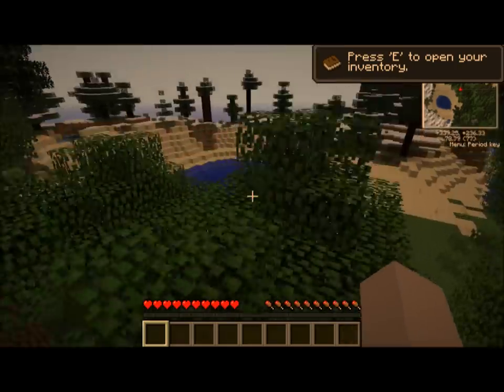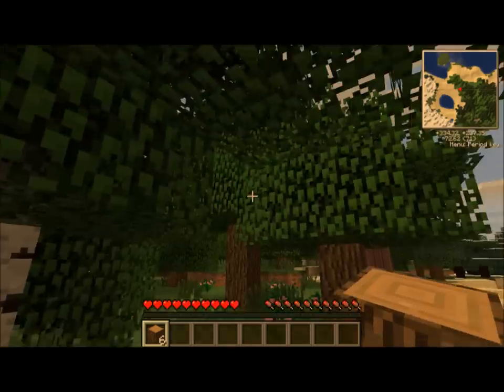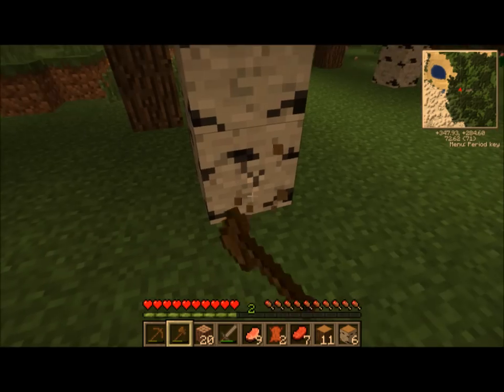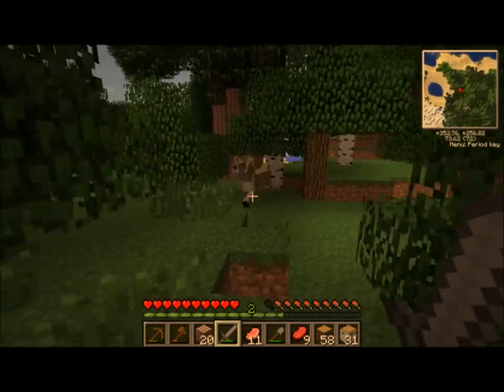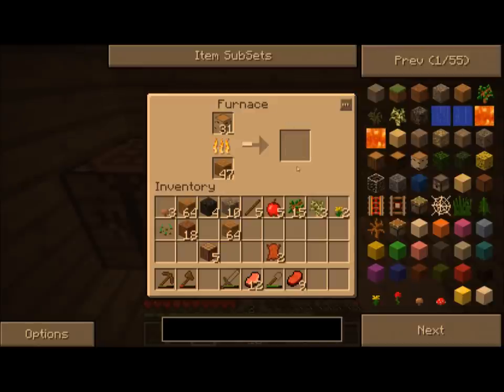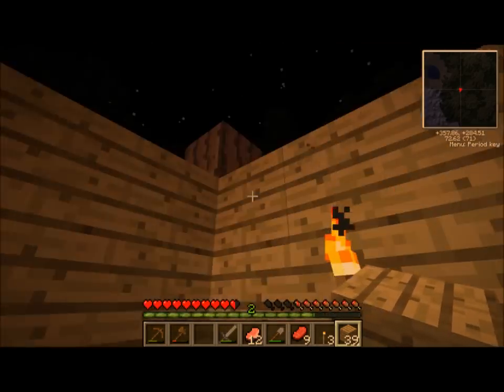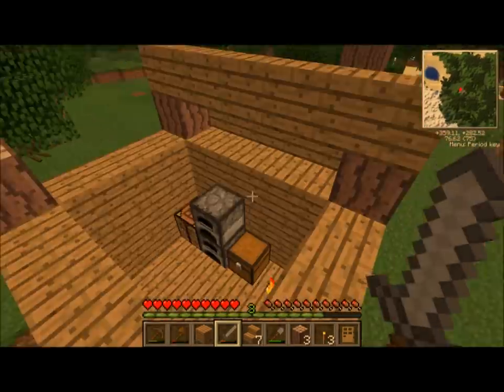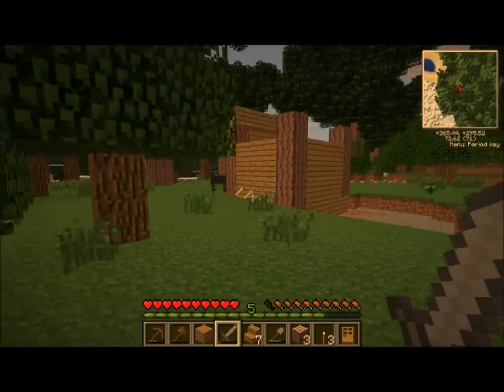Basta Plays Technic - Episode 1: Jesus Christ There's Scorpions.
My first "LP" video. I'm poking around in the Minecraft Technic pack for the first time. Again, my first time doing something like this, so future videos will hopefully be better.

Also, I apologize for the tint and brightness. I forgot I had Flux running until after I was done recording. Promise I'll remember for next time! Honest!